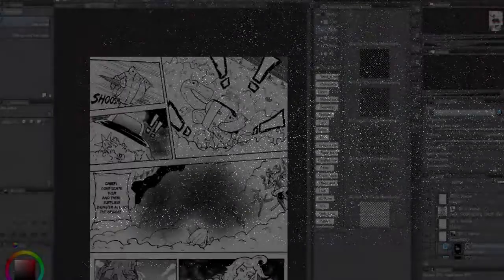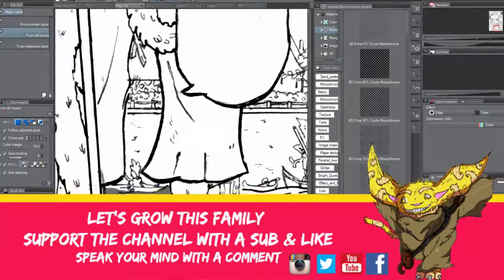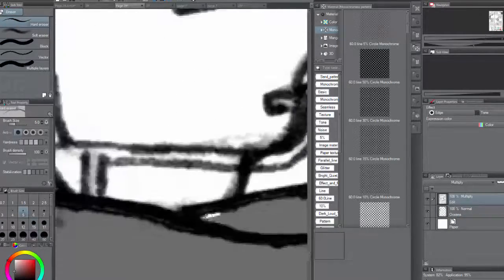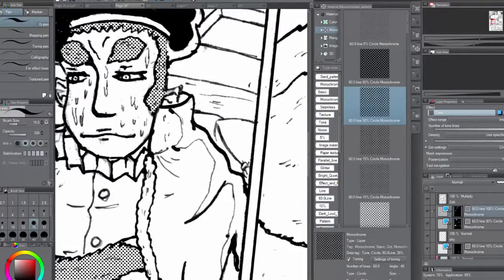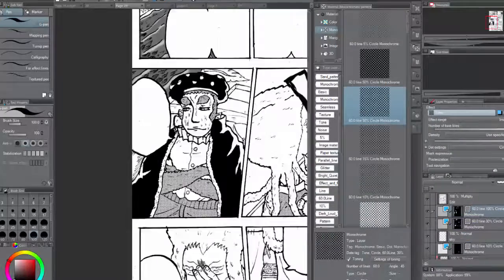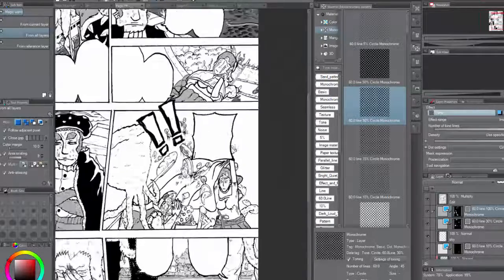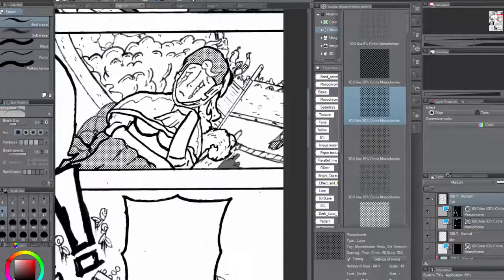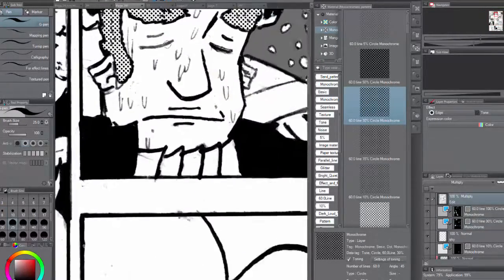OGONOTalks: The "you're just gifted" Excuse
I upload every 2 weeks!

(One this site I upload anything)